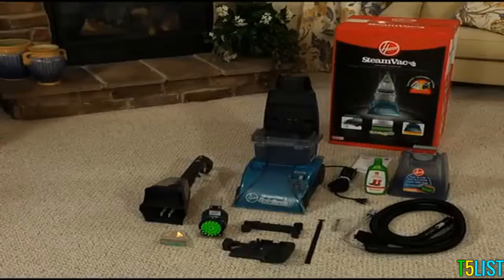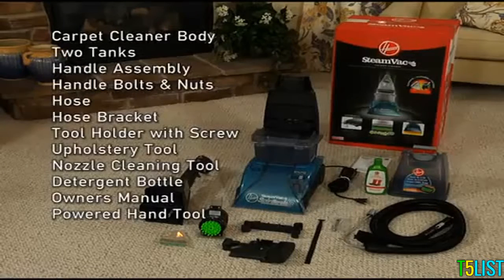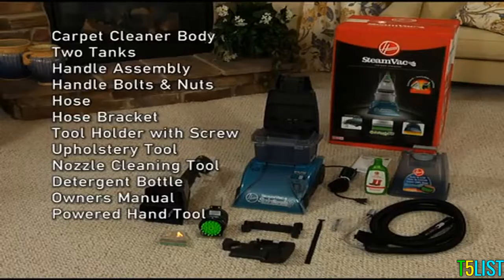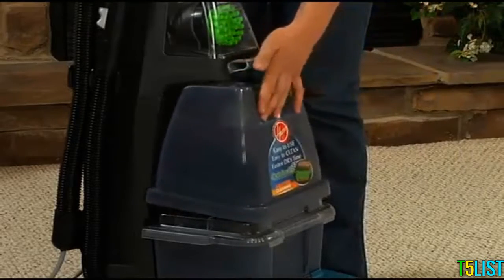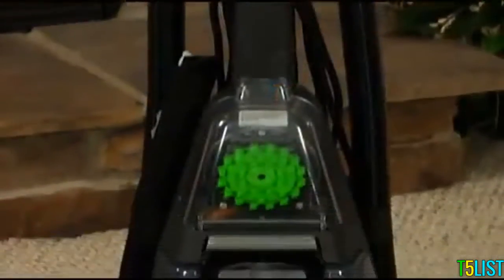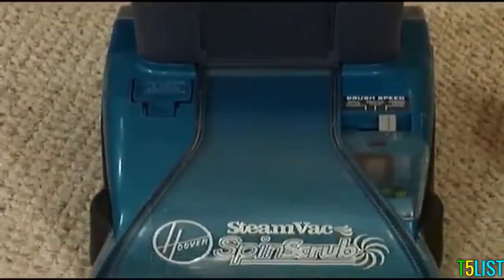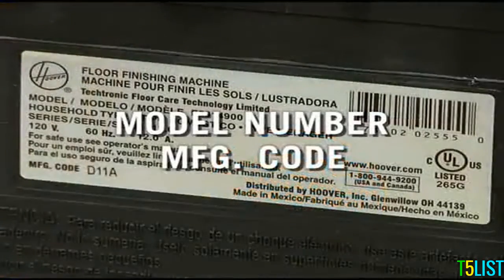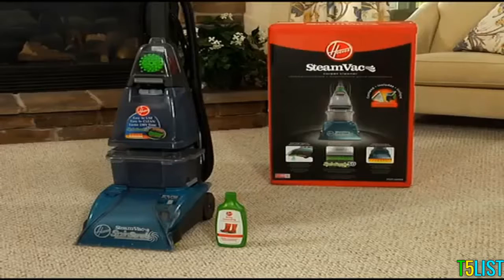The Best Carpet Cleaners In 2019 - Hoover Carpet Cleaner SteamVac Review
❥ ❥ Hoover Carpet Cleaner SteamVac

►►The Best Carpet Cleaners 2019

In the world of home carpet cleaners, Hoover is really a known name. The company produces several carpet cleaners machines created for homeowners, along with the Hoover Max Extract 60 Pressure Pro is really a bestseller. The cleaner has user-friendly components like its easy-to-fill clean water tank and separate tank for detergent, which help you apply cleaning solution and water with a strip of carpet, extract then follow that with a rinse and never having to stop to refill. Strong suction extracts most of the water that adopts your carpet, as well as the heated air helps dry your carpets faster, which can be exactly what you would like in a carpet cleaner. Between its superior cleaning performance and helpful features, it had been an easy option to give the Hoover Max Extract Pressure Pro 60 the Top Ten Reviews Gold Award.This is one of the best carpet cleaners for this year. Most carpet cleaners don’t offer much in the way of maneuverability – forwards and backwards is what you can anticipate. We considered the burden of the machine and just how easily we had arrived able to move it across medium-pile carpet whenever we determined how easy that it was to use this Hoover Max Extract. It felt sturdy once we slowly pushed and pulled it over the carpet. The spinning brushes didn’t create a lot of vibration, so our arms didn’t get tired even as we navigated the machine through the floor, plus it stayed on the right track throughout the cleaning process. I think it's one of the best carpet cleaners 2019. After our tests, the Hoover Max Extract 60 Pressure Pro became the best in the bunch featuring its superb cleaning performance, its almost unequaled water extraction and impressive usability. Though it offers fewer attachments than several of its competitors, we found its cleaning prowess outweighed the particular of extra accessories, that's why we ponder over it the best carpet cleaner available. Any way ,This video have made based on my personal opinion, and i have also tried to select the best carpet cleaners 2019.